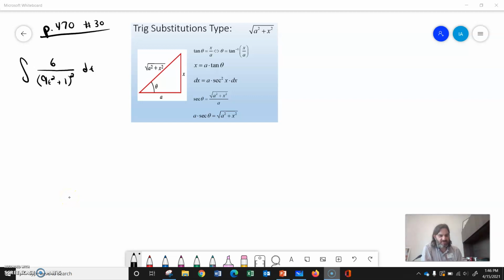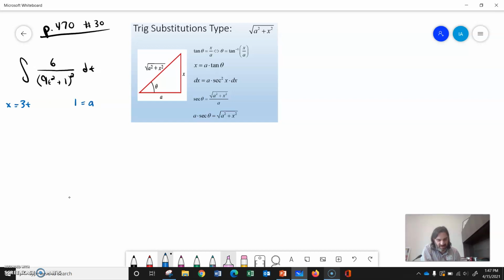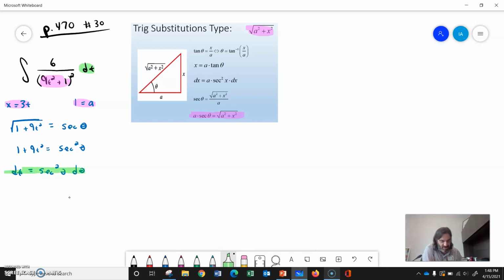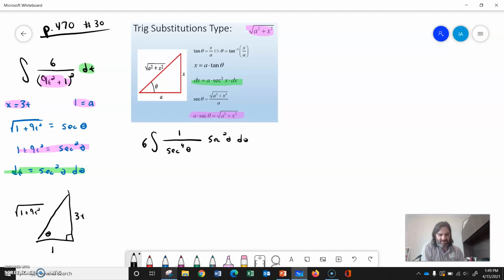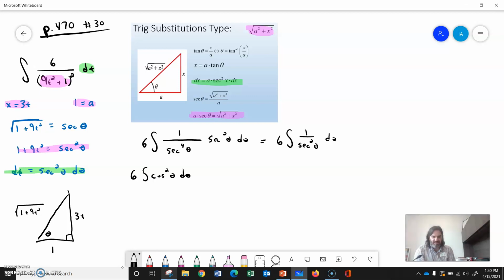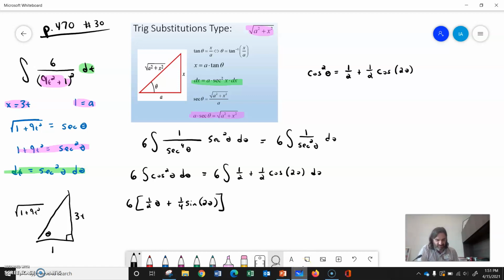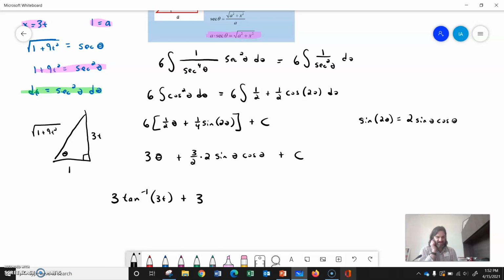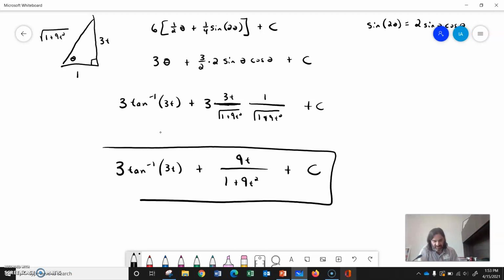trig sub page 470 #30